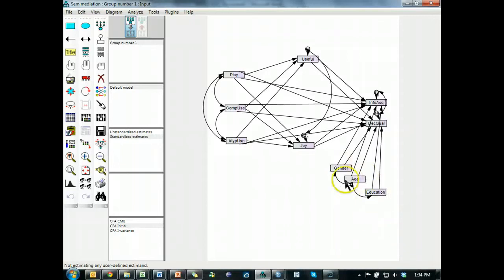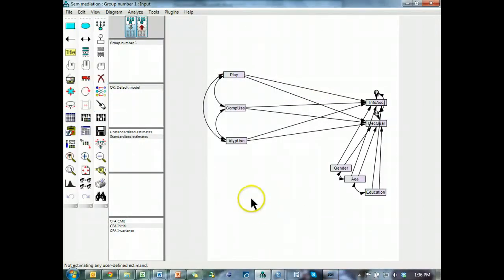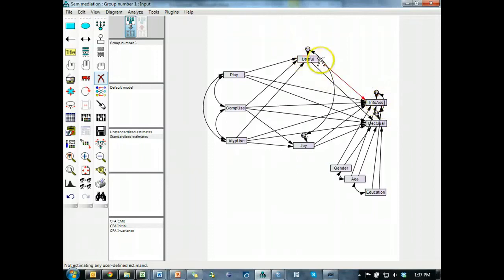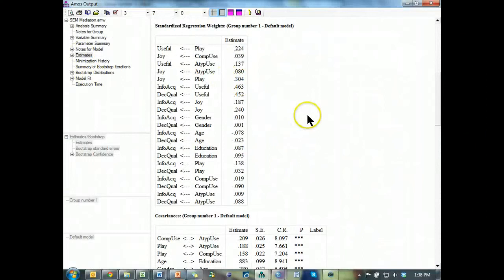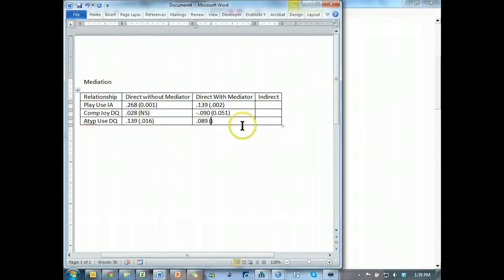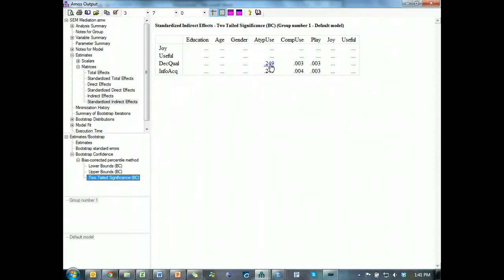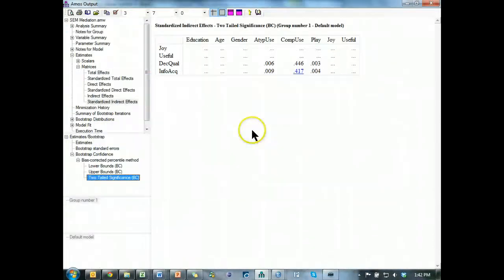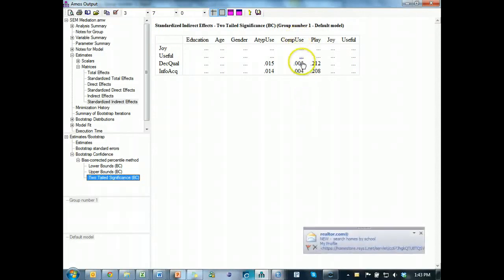10 SEM Series Part 8 Mediation